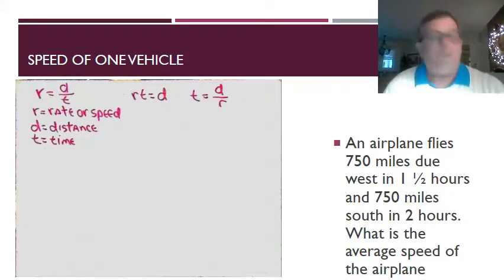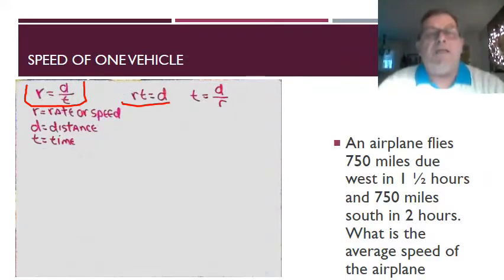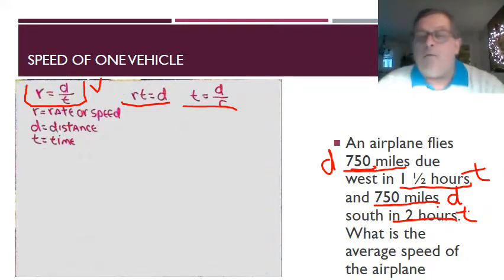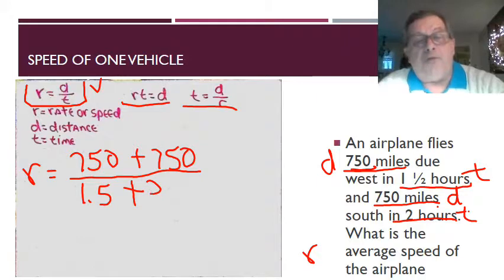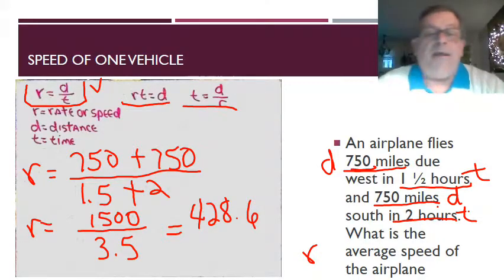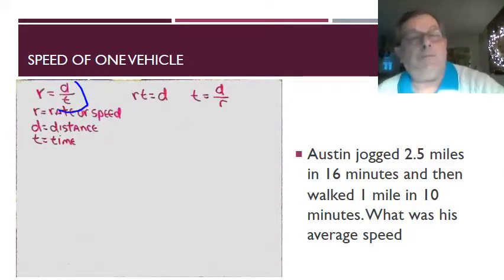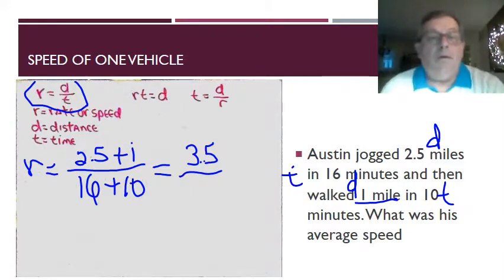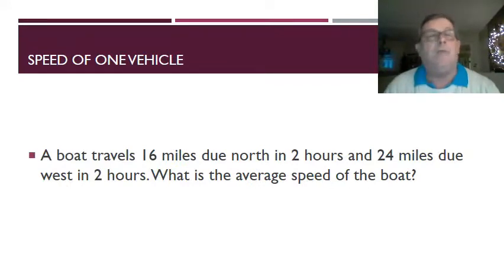Speed of One Vehicle